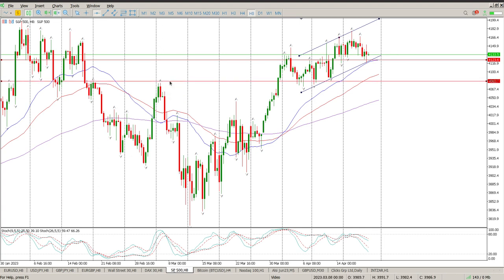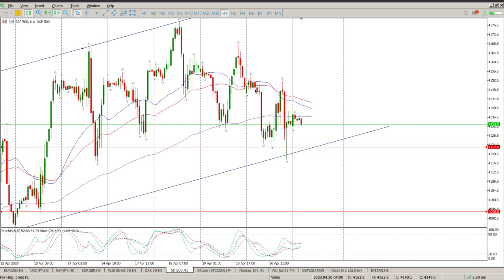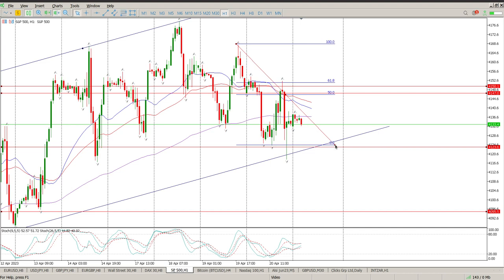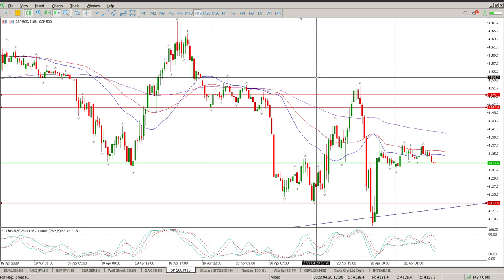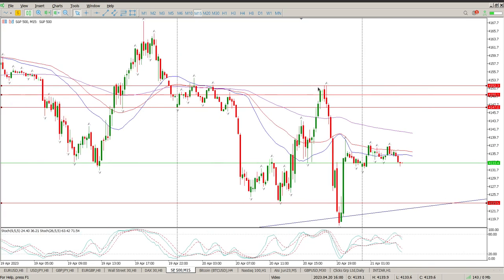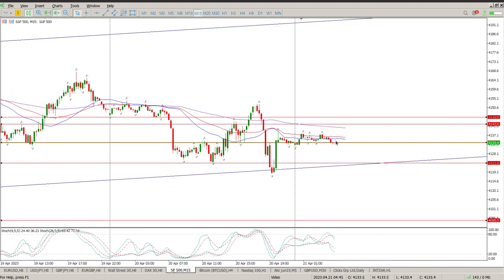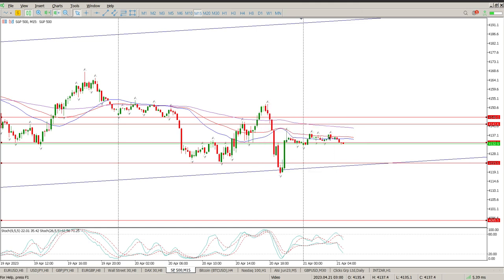S&P 500 Today 21 April 2023 Day Trade Setups Daily Technical Analysis. learn to trade.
Day Trade Setups Daily Technical Analysis of S&P 500 Today 21 April   2023.